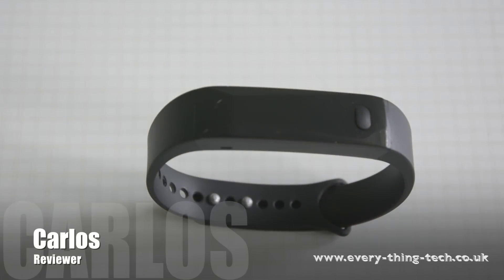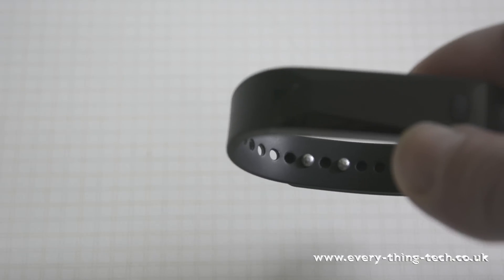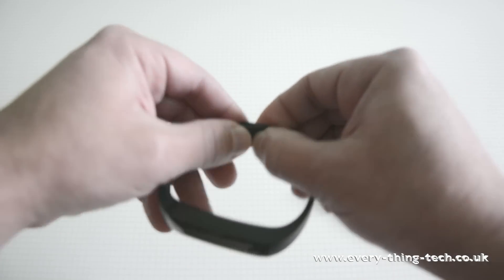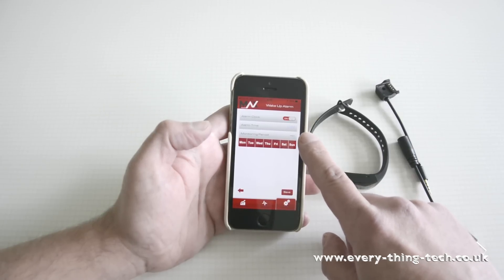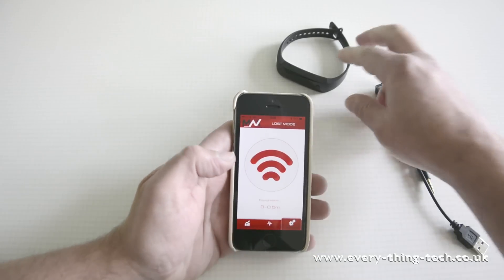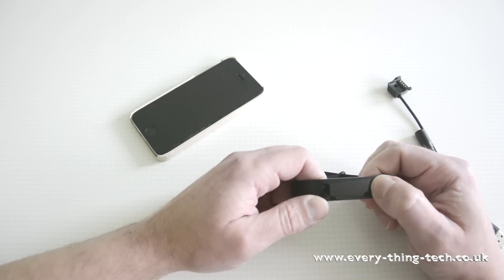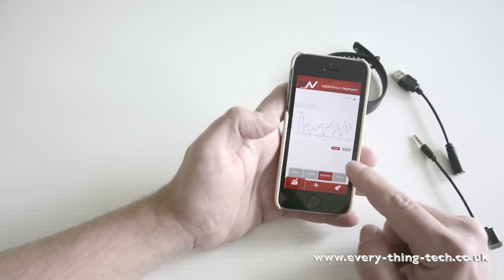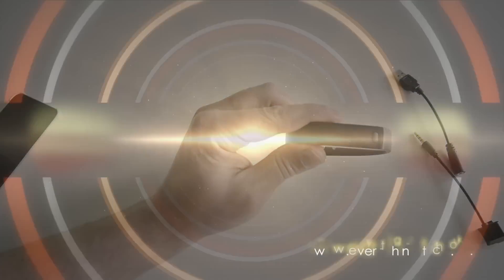Max Boost Fitness Tracker Review and iOS Setup Guide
This is my complete setup and review of the Max Boost Fitness band. This inexpensive device can track your steps, calories and distances with ease.
The band is equipped with a gyroscope, and OLED screen, a 70mAh battery that lasts for a week and it's splash proof.
In this video I will take you through the complete setup process and explain what every function in the app means. I will also explain all of the band's features. Finally I discuss pricing and my final opinion.